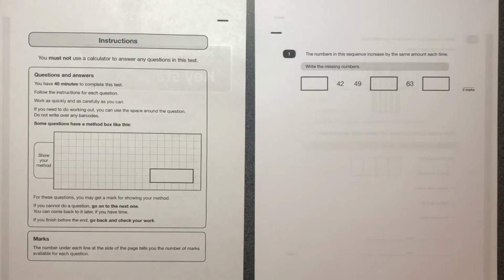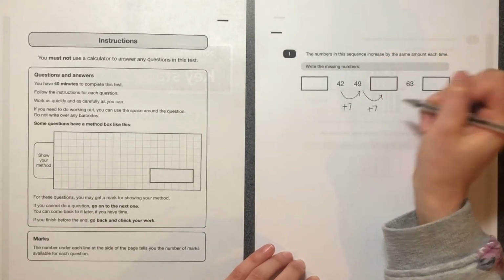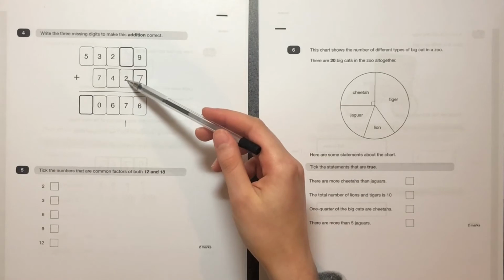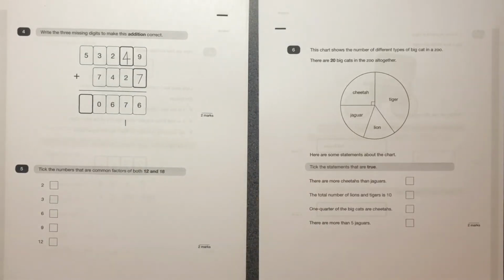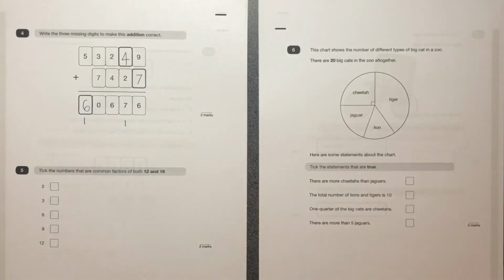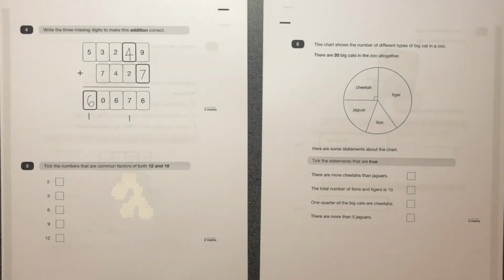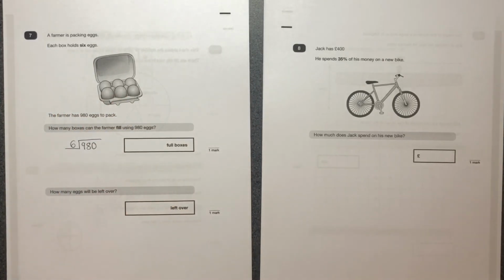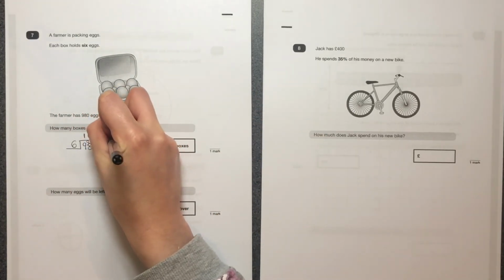Year 6 Maths SAT's 2018: Paper 3 Reasoning (part 1) QUESTIONS 1 - 7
This video is great to get some extra practice for your SAT's exam as it gives you a taste of what the real thing is like.

If you would like to print off this exam paper before starting to watch this video it can be found on:

⏱ Time Stamps
0:00 Introduction
1:09 Question 1
3:10 Question 2
4:44 Question 3
7:03 Question 4
9:04 Question 5
10:50 Question 6
13:44 Question 7
15:12 Please Subscribe!!